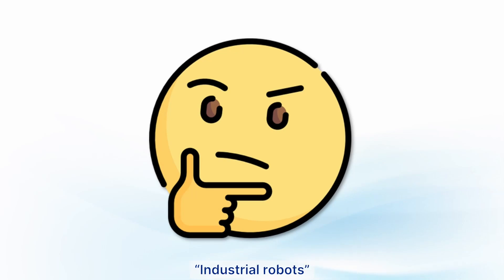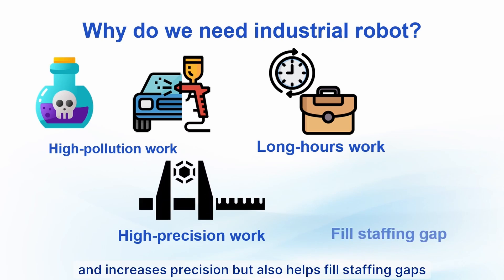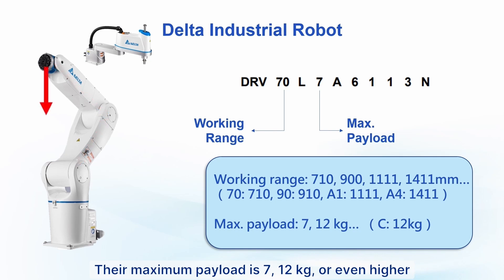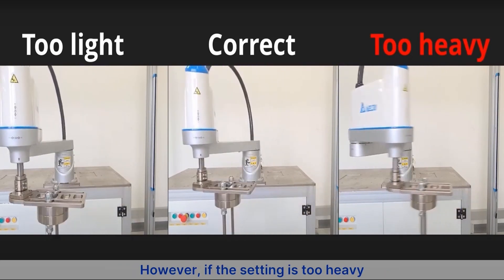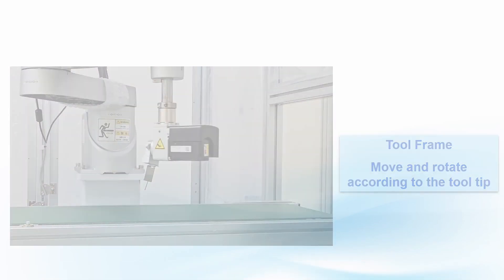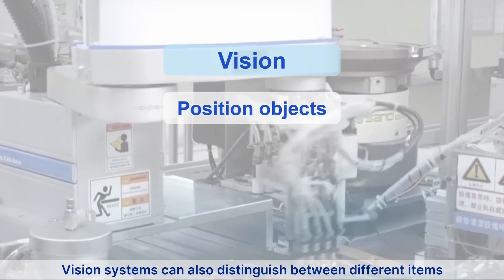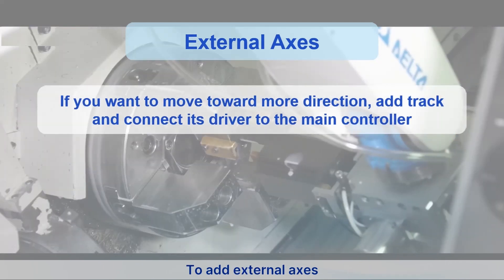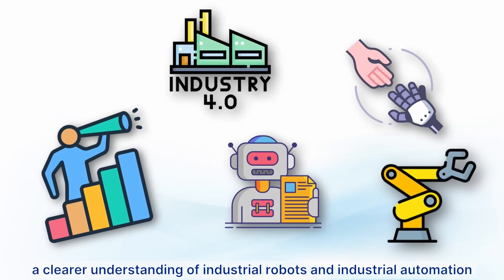Delta Industrial Robot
This video will introduce the basics of Delta industrial robots.